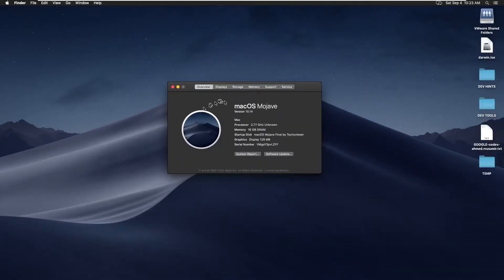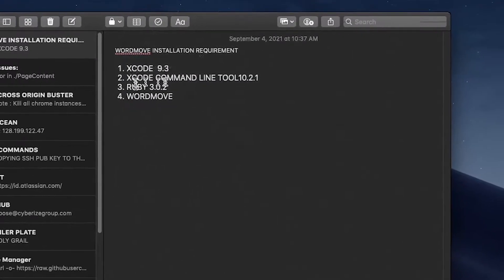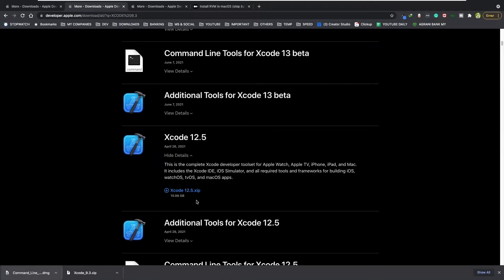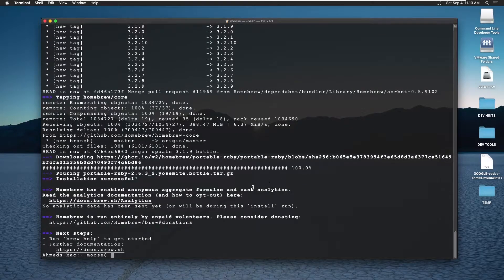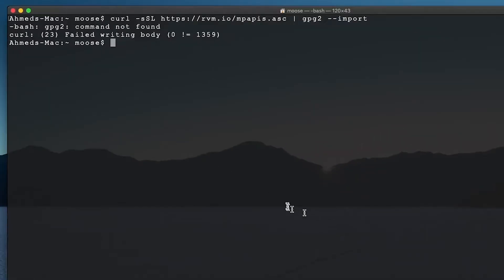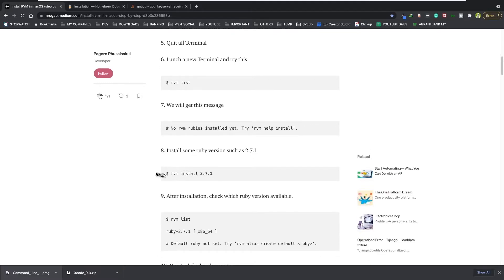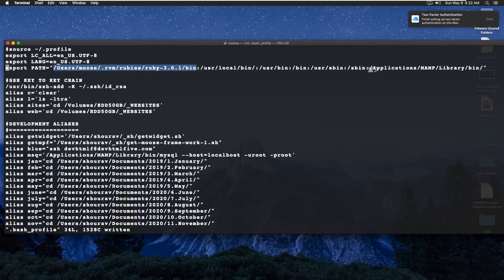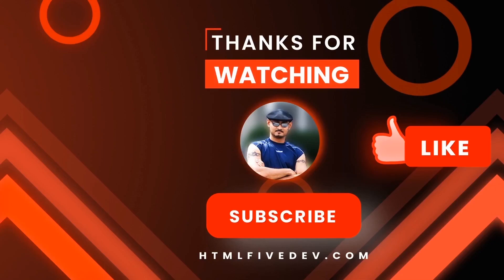WORDMOVE INSTALLATION ON MAC W/ XCODE, HOMEBREW, CURL, RVM & RUBY | MODERN WORDPRESS DEVELOPMENT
This video is for the WordPress Developers who wish to become WordPress Engineers. To work like a WordPress Engineer you'd need to sync Local Dev WordPress environment with the Remote Staging WordPress environment so that you can show the work to your Client instantly. And this can be accomplished by using a tool like WordMove.

In this video, I show how to install WordMove (a ruby based tool)
and all the prerequisites on a Mac (XCode, XCode tools for command line, Homebrew, Curl, RVM and Ruby). Also, in the end I show how to setup the proper path for all the tools (including MySQL via MAMP Pro).